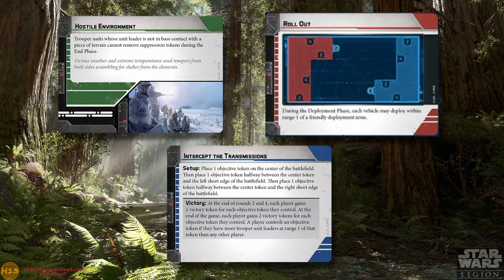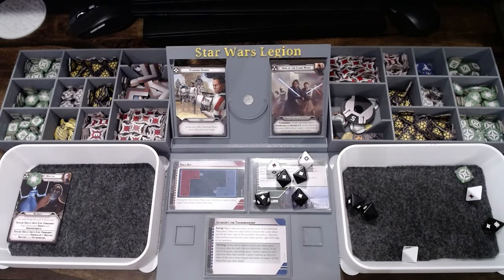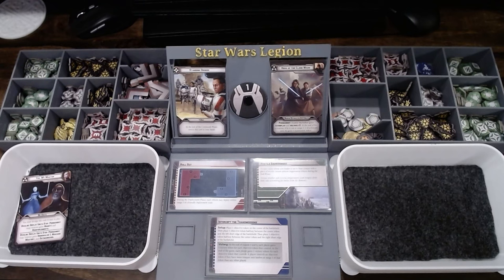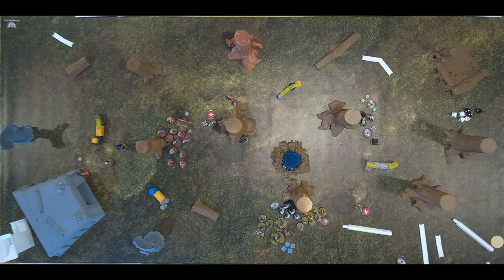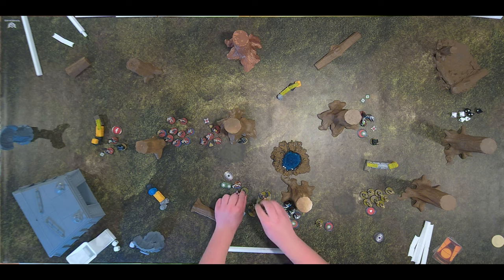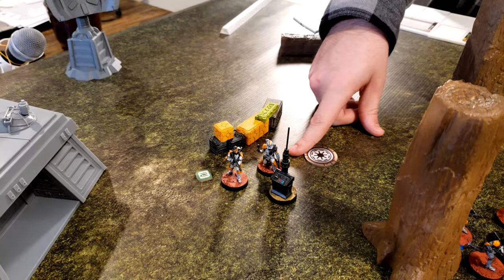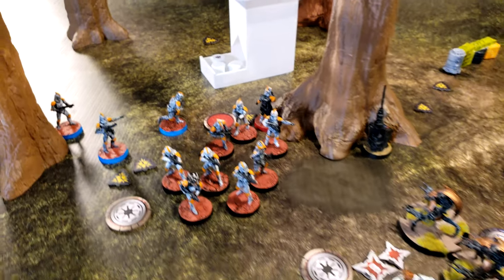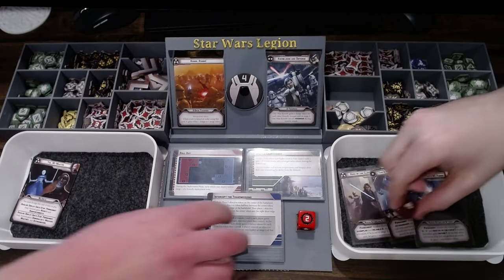Star Wars Legion Battle Report - Episode 039 - Republic vs Separatist (Asajj Ventress)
Star Wars Legion battle report, 800 pt battle between the Grand Army of the Republic and the Separatist Alliance, featuring Anakin Skywalker, Obi-wan Kenobi, Asajj Ventress, and Kalani.

3d Models used in our battle reports are available from the following sources: